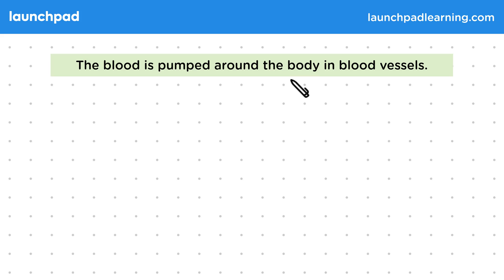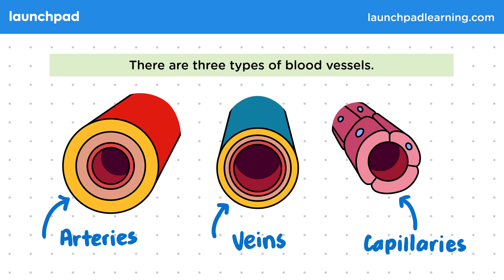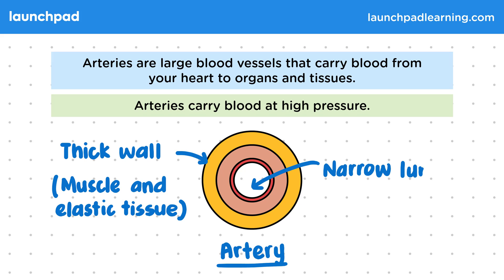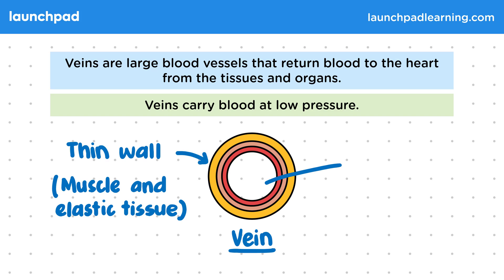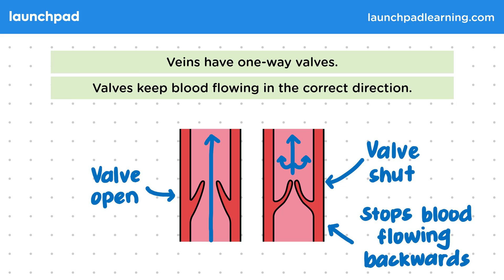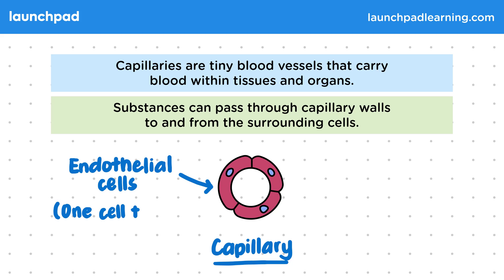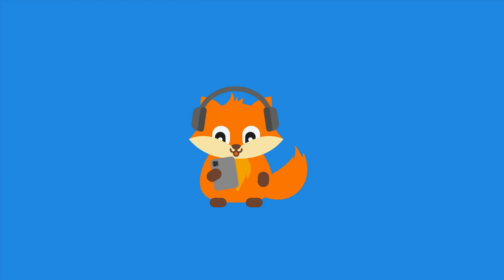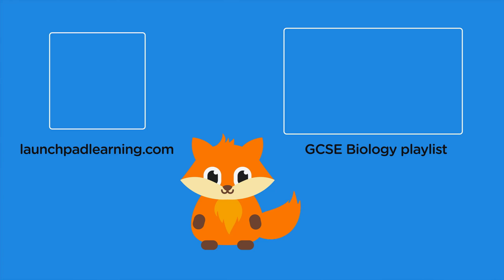Blood Vessels: Arteries, Veins & Capillaries - GCSE Biology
🦊 In this GCSE Biology video, we look at an overview of the circulatory system, focusing on the three main types of blood vessels: arteries, veins, and capillaries. It explains the structure and function of each vessel type, highlighting how arteries carry blood at high pressure from the heart to organs, veins return blood at low pressure to the heart, and capillaries facilitate the exchange of substances between blood and tissues. The video also touches on features like the thick walls of arteries and the one-way valves in veins, emphasizing their roles in blood circulation.